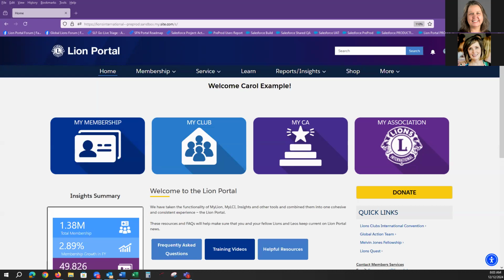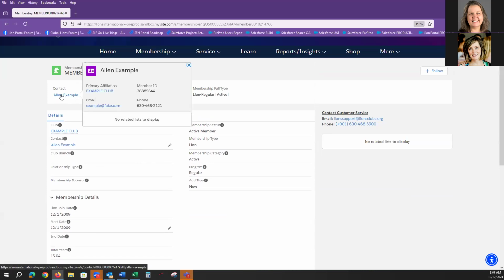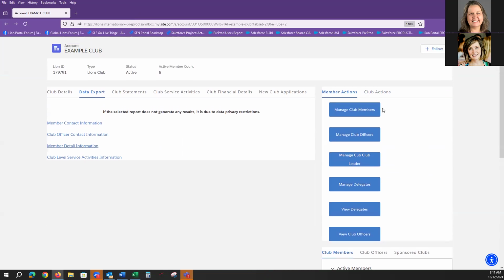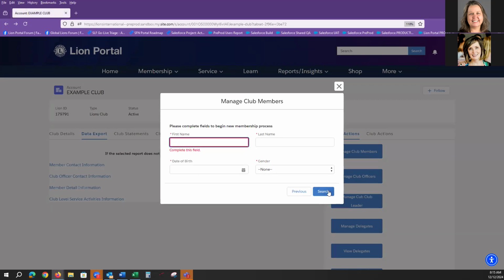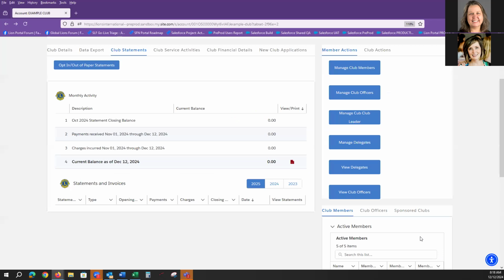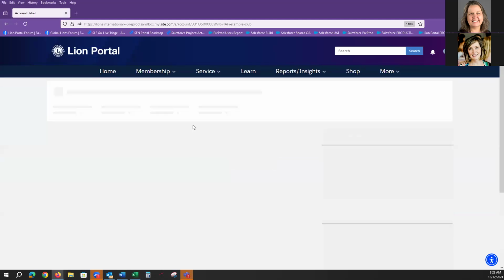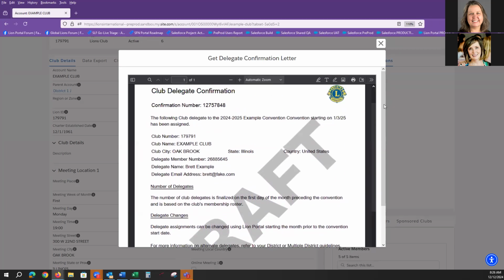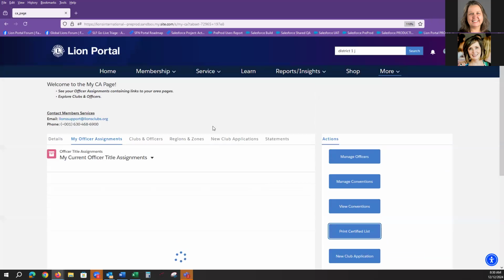Lion Portal Webinar: Preparing for Semi-Annual Membership Reporting and Dues (12/12/2024)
The topic of this webinar is to review how to get ready for semi-annual membership reporting and dues. Recorded 12/12/2024